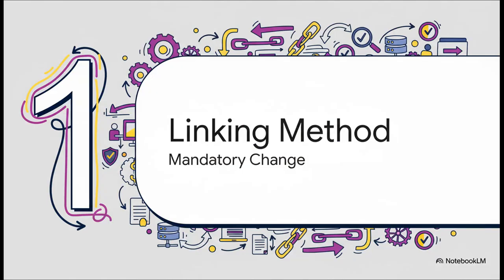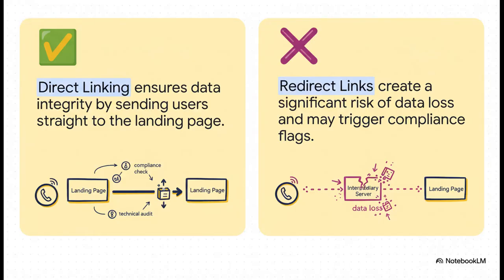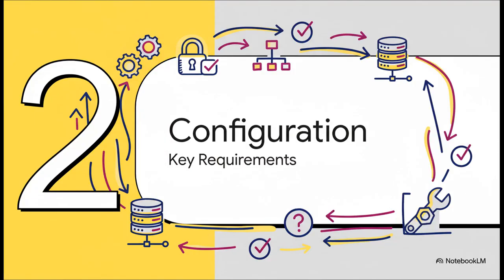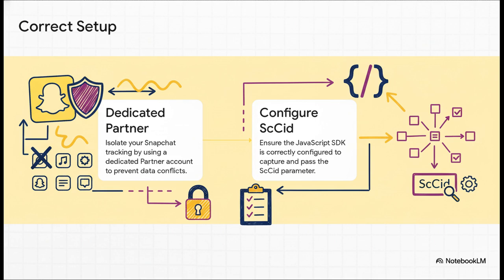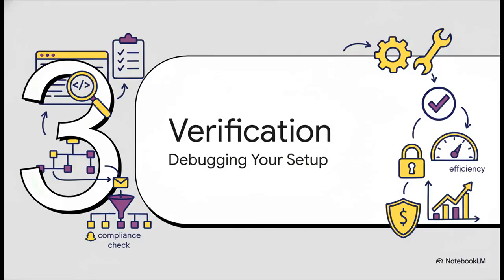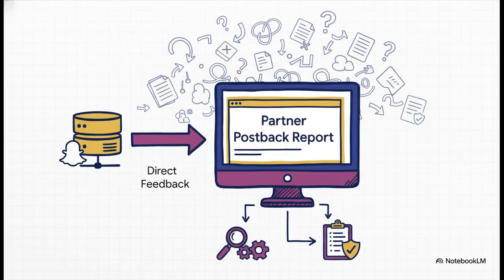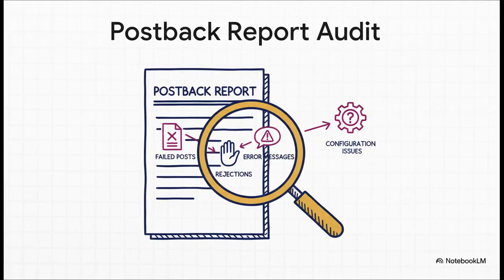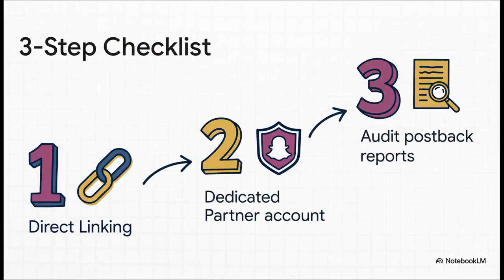Snapchat Integration: Mastering the Essentials for Stable Tracking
Planning your next big Snapchat campaign? This guide breaks down the three non-negotiable requirements for building a stable, reliable tracking integration. We move beyond troubleshooting and focus on the technical and structural essentials needed to ensure consistent data delivery and compliance.

What you will master in this video:
Compliance Mandate: Why Direct Linking is mandatory for click ID passing, and how using Redirect Links introduces unnecessary risk.
Configuration Integrity: The precise technical requirements for linking the Snapchat Click ID (ScCid parameter) and isolating your tracking data using a Dedicated Partner Account.
Reliability Assurance: How to use the Partner Postback Report as your primary tool for validating data transmission and auditing Snapchat's real-time API responses for stability.
Timestamps (Video Chapters): 00:00 - Intro: Essentials for Stable Tracking 00:29 - Requirement 1: Mandatory Direct Linking (The Compliance Rule) 01:13 - Requirement 2: Isolated Tracking Setup (Dedicated Partner & ScCid) 01:43 - The ScCid: Why the Click ID is Non-Negotiable 02:03 - Requirement 3: Verification & Auditing (Postback Report) 02:56 - Action Plan: Your 3-Step Checklist for Reliability